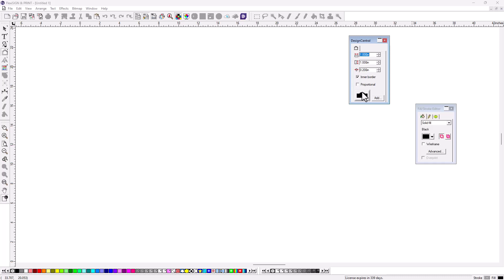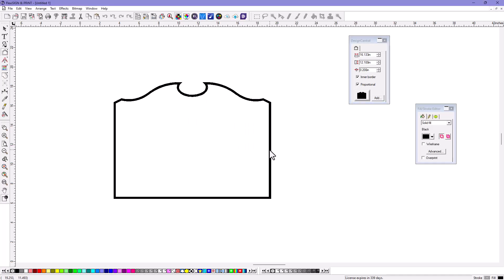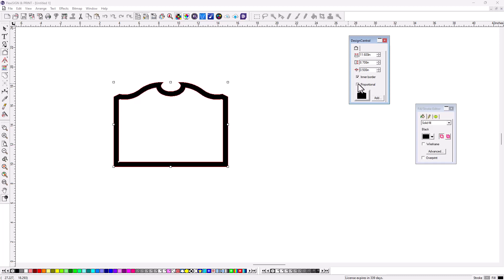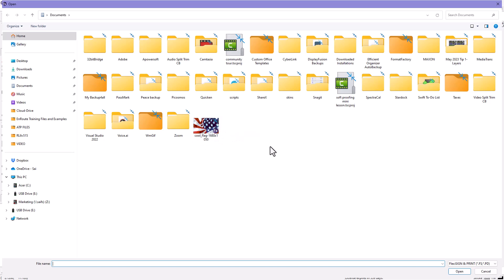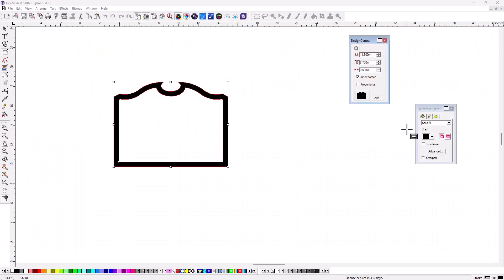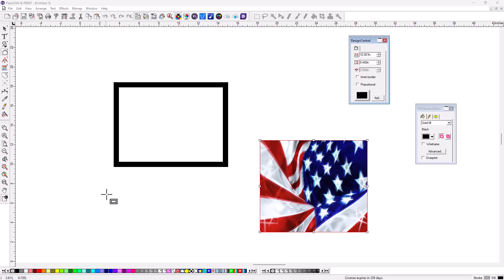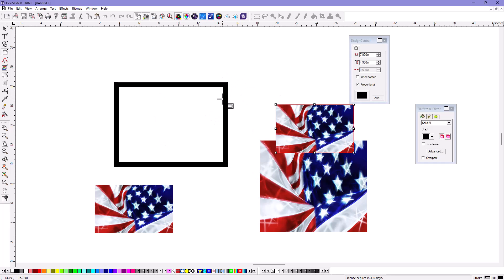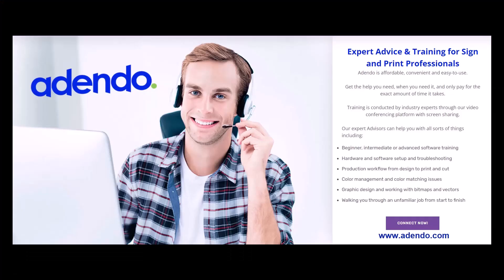Creating & Using Borders in Flexi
A 2-minute tip for using borders in Flexi. for even more tips like this as well as personal help with any version of Flexi.